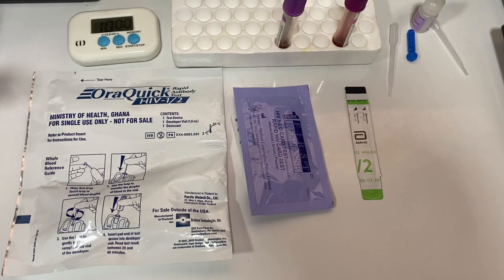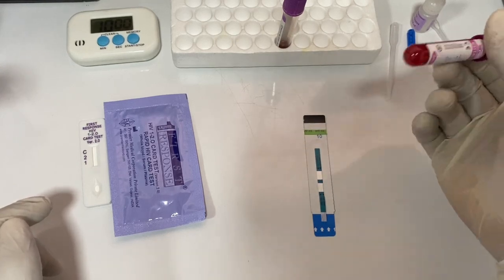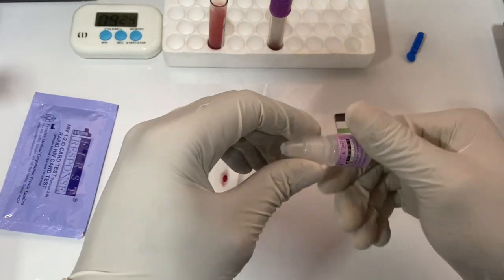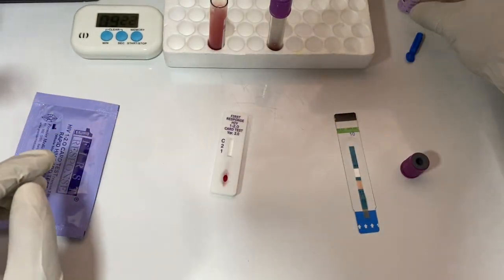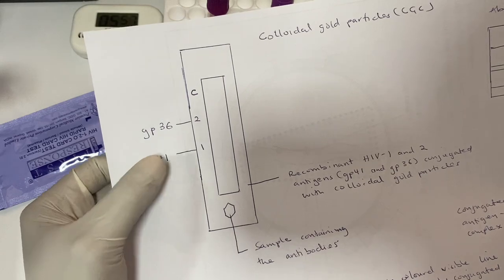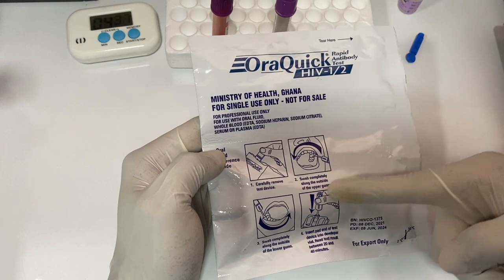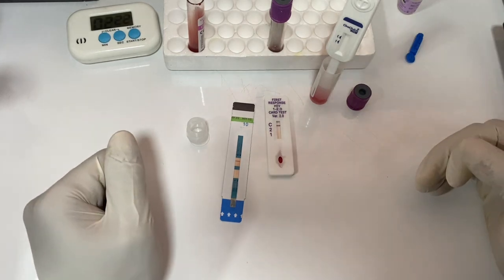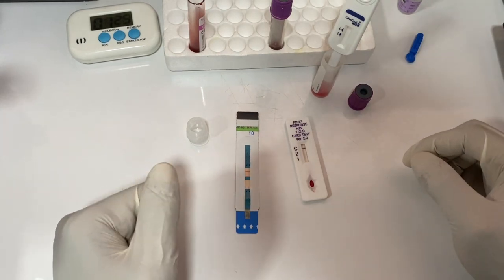HIV 1&2 test at home or lab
How run the HIV 1&2 test in the lab or at home
Using Abbott test kit
HIV 1&2 test kit
Oraquick
Structure of the HIV virus
Membrane proteins gp 41, gp 36
Capsid proteins p24